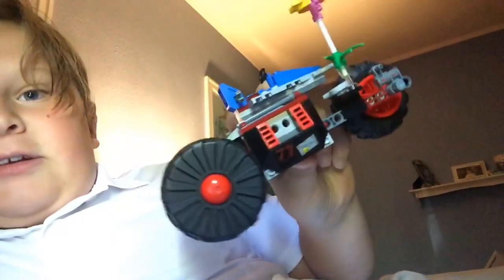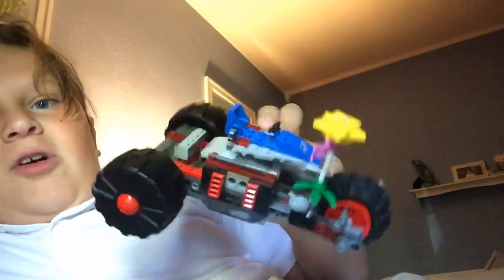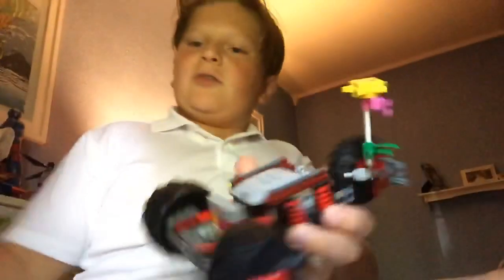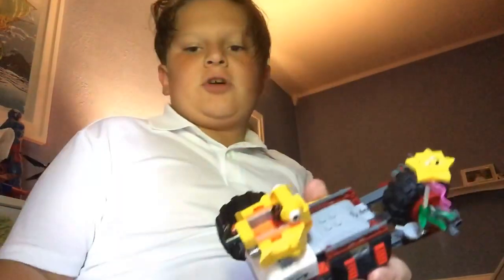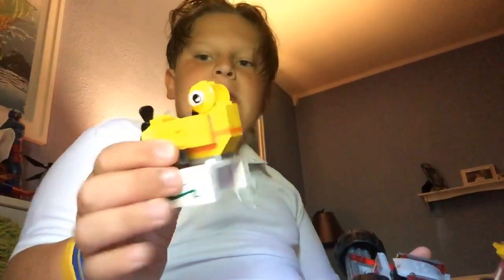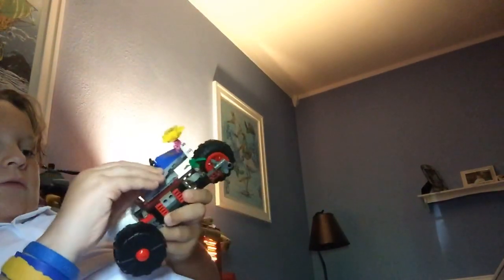My creation 7